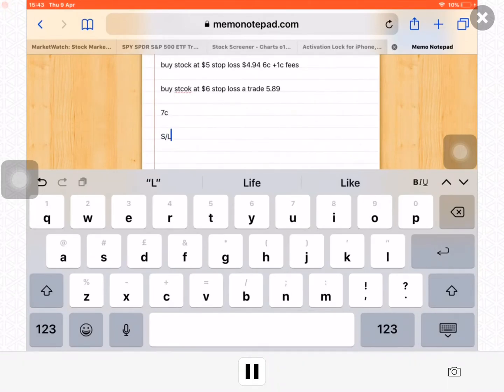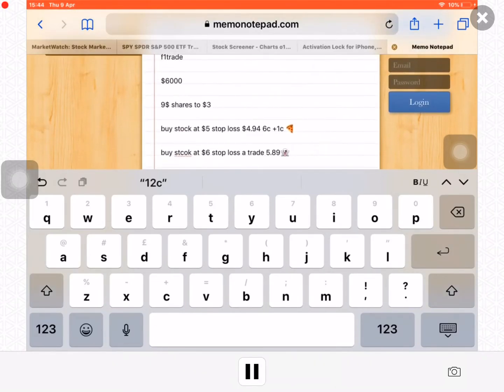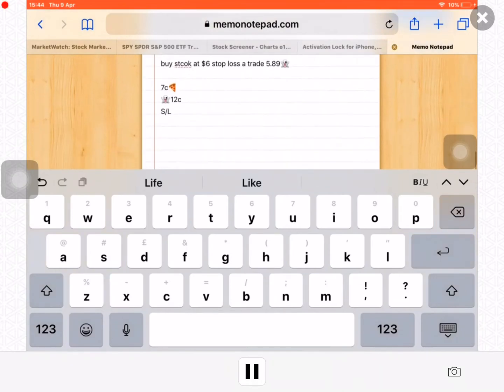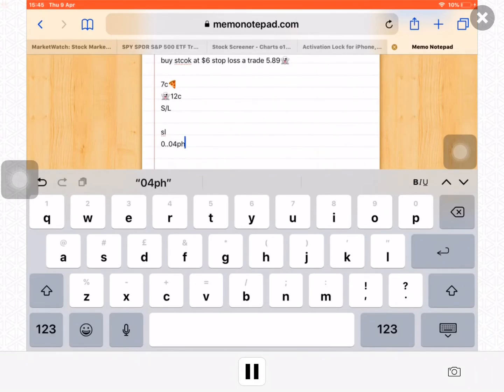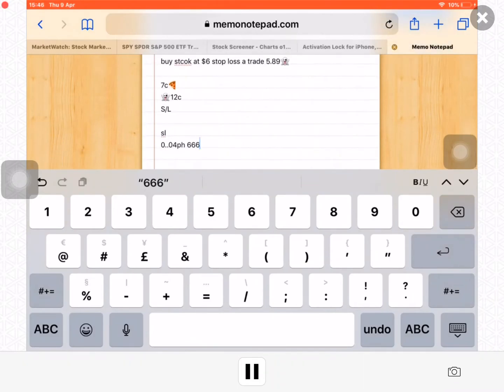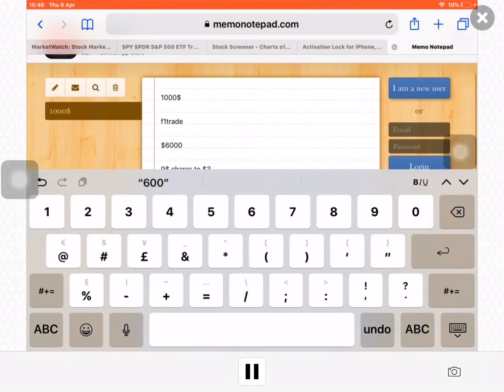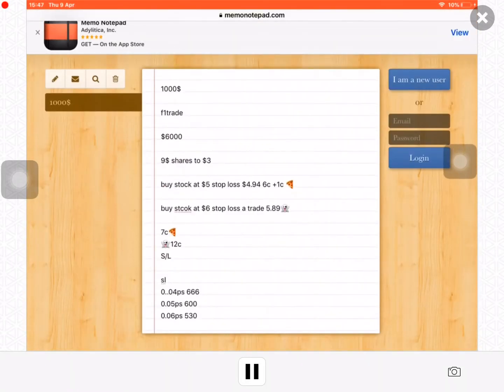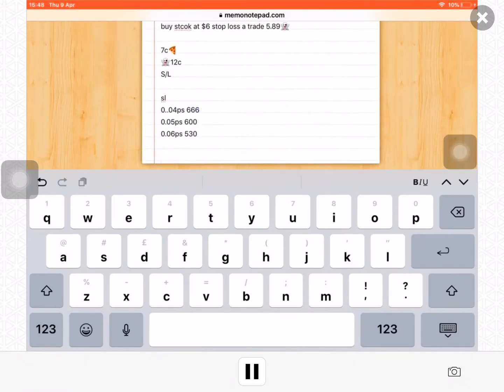Best Trading Course | Part 8 | Bank Roll Conclusion